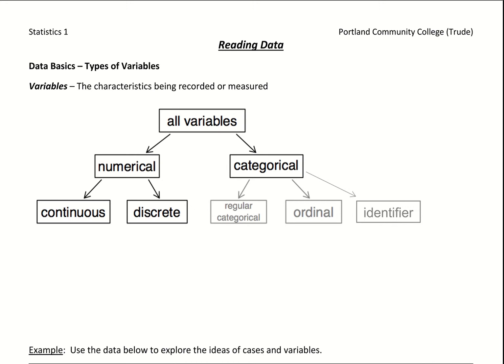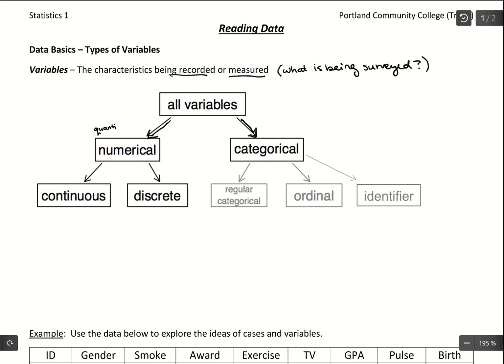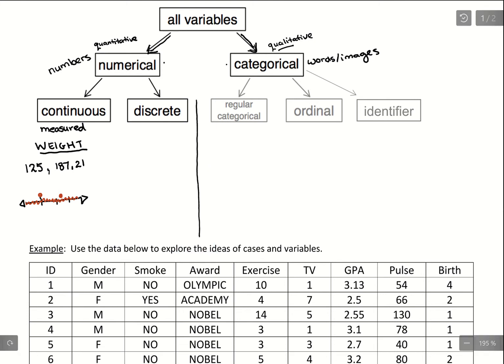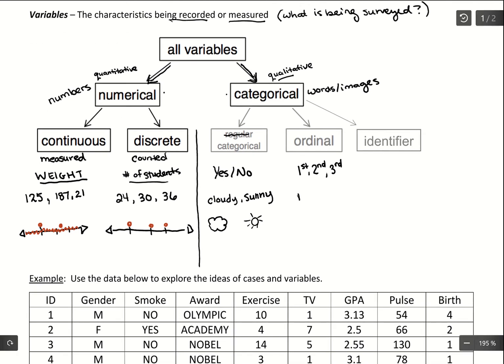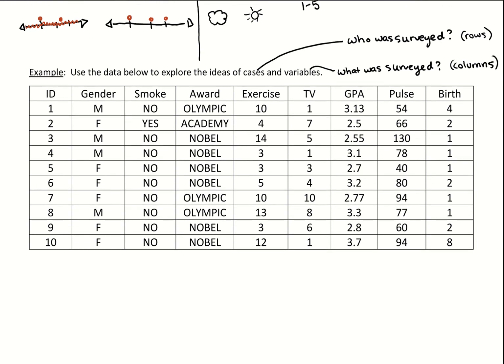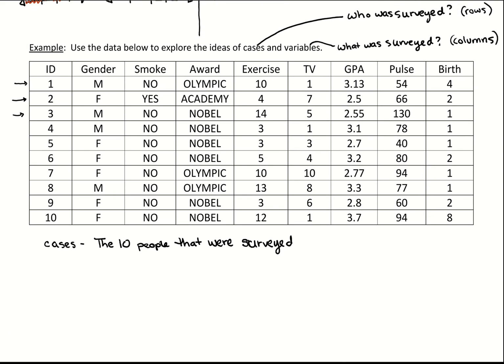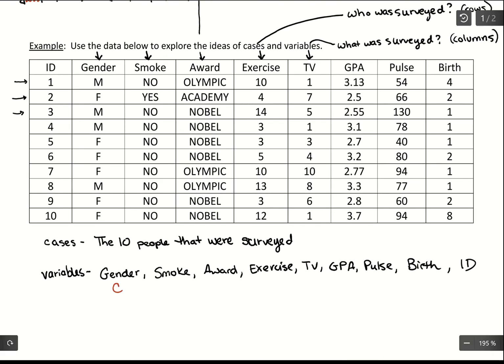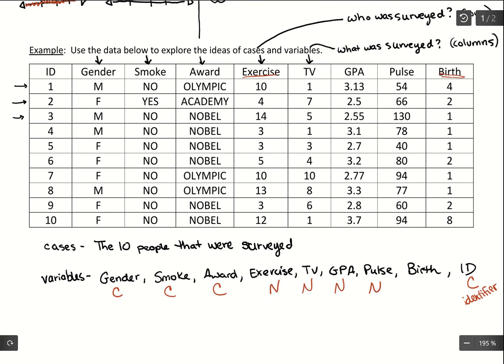Reading Data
Identify the cases and variables of a data set.  Describe variables as numerical vs categorical.